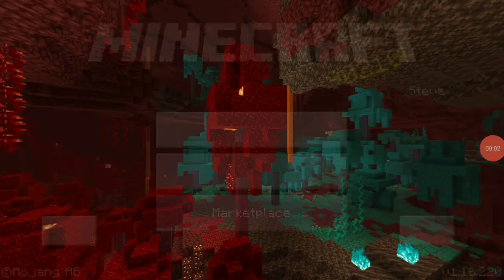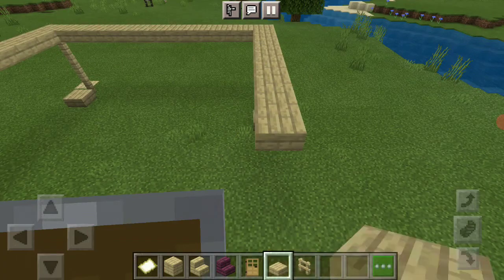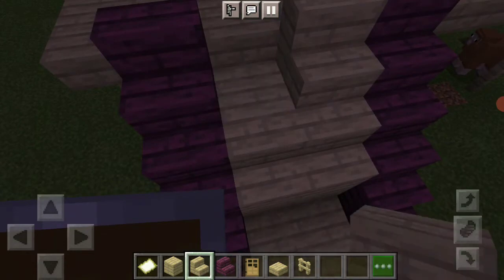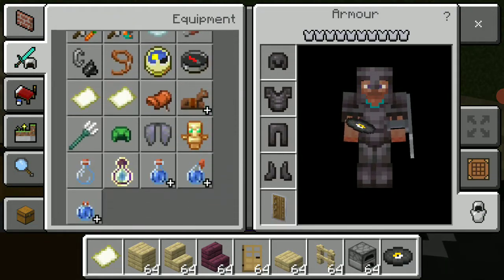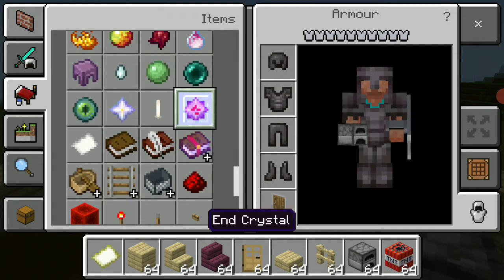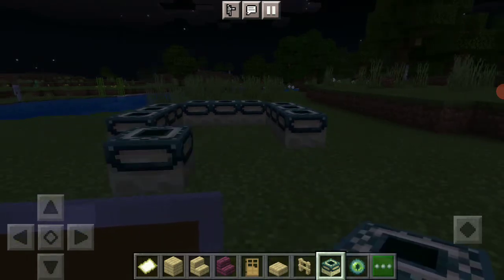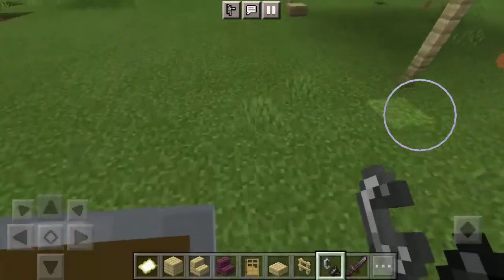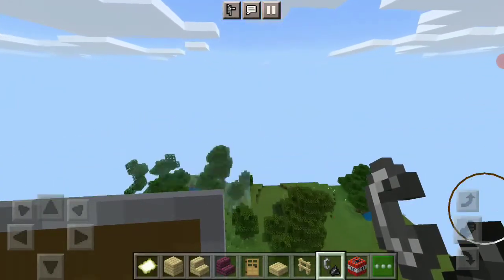My Minecraft Gameplay Base Creation- Part 1